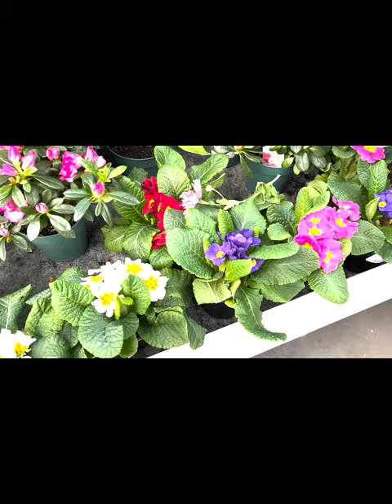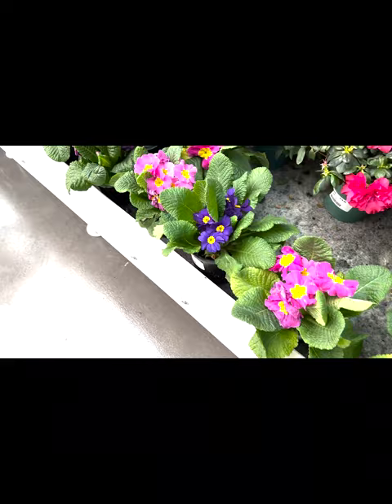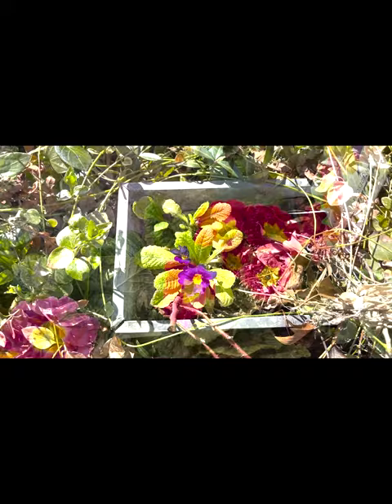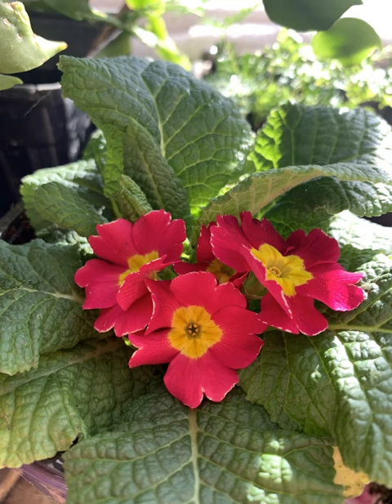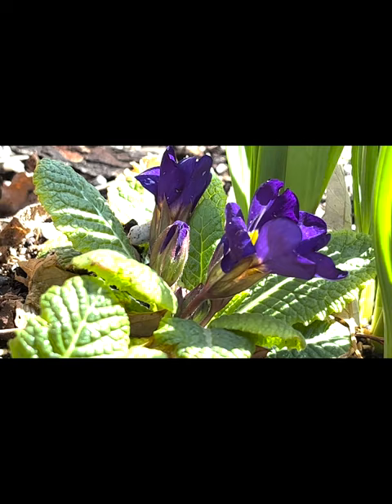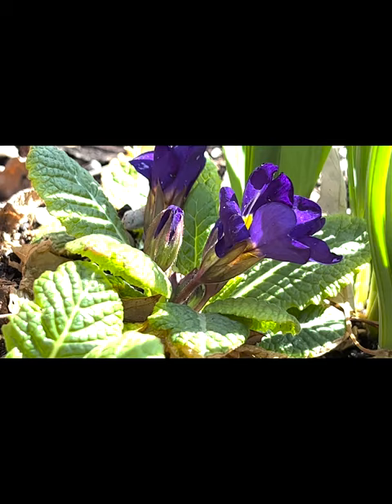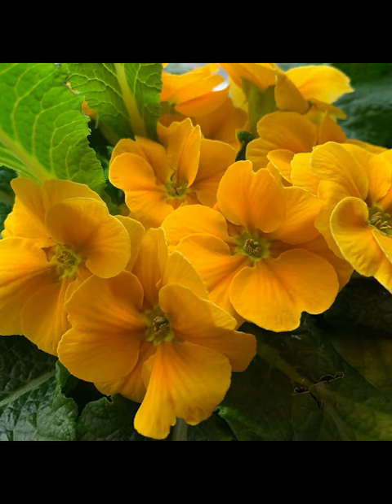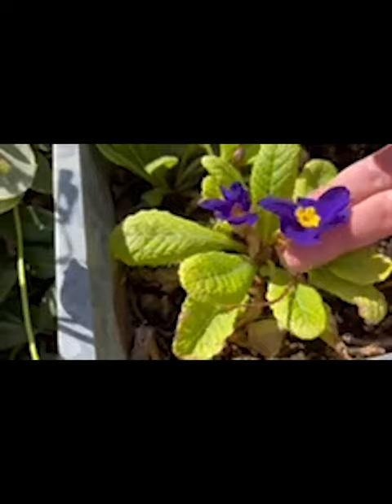Primrose Plant Profile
Primroses (Primula hybrids) are a cold-hardy perennial to USDA zones 4-8. They come in an array of flower colors including reds, whites, yellows, oranges, purples or pinks with yellow centers and scalloped green foliage.
They are widely sold as a houseplant at local supermarkets and garden centers in late winter and early spring. At just $2-5 each, I buy several and use them to decorate my home with flowers during the gray days of January and February.

When they stop flowering, I plant them out in the garden in a moist, part-shade spot. They come back reliably each year with little to no care and bloom about the same time outdoors as they did inside.

One extra step I do for them is that I pinch out any spent blooms as I come across them during regular watering (side note: never let them dry out!). This encourages more and longer flowering from the plants. You can also give them a few drops of liquid fertilizer to prompt more flower formation when they start to slow down.

Rather than compost these sweet little plants, why not plant them out in your garden and be rewarded with blooms for years to come?
Primrose: You Can Grow That!
The video was produced by Washington Gardener Magazine.
Audio, Photos, and Text by Kathy Jentz
Video and Editing by Hojung Ryu

~ Facebook.com/WashingtonGardenerMagazine
~ Podcast: GardenDC